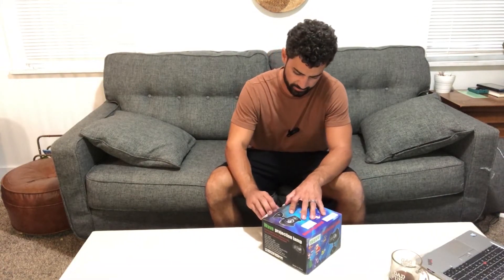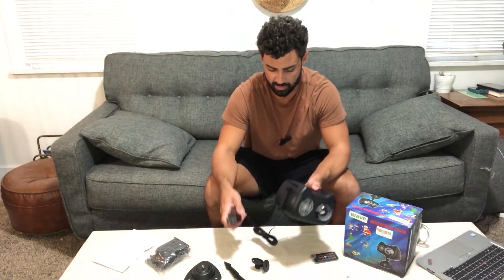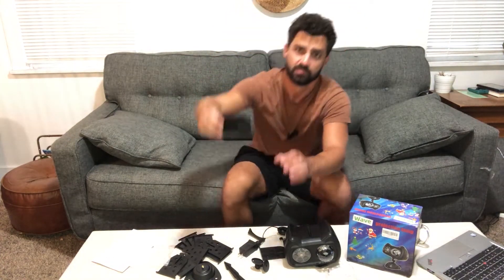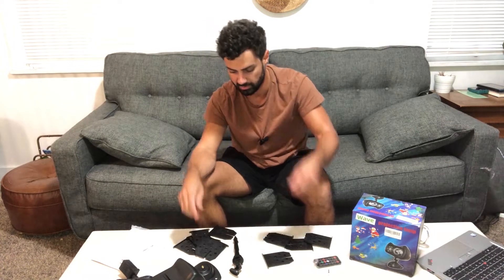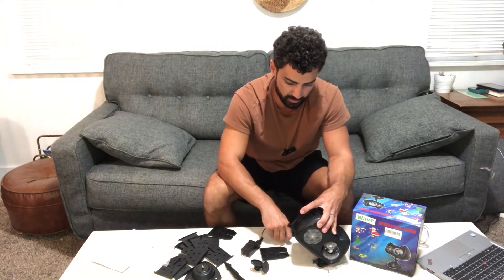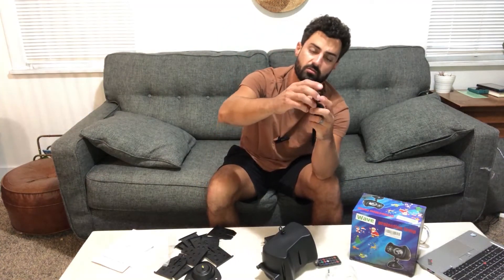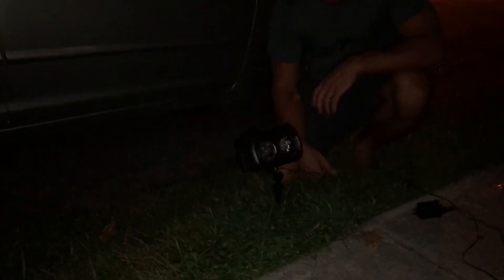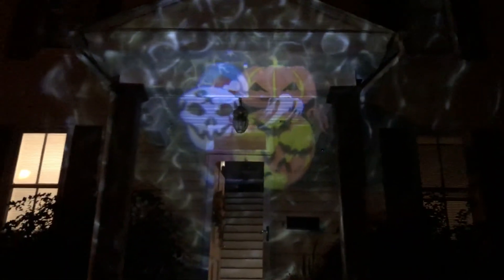YOYONACY Holiday Projector - Unboxing, Test, and Review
This is an easy way to make your house super festive for the holidays!

Halloween Projector Lights Outdoor - Holiday Projector Lights Outdoor with 72 Patterns,3D Ocean Wave,Waterproof with Remote Timer for Halloween Christmas Birthday Party Holiday Decorations